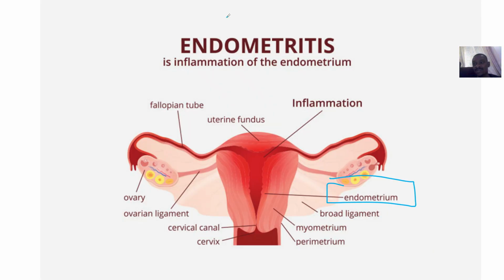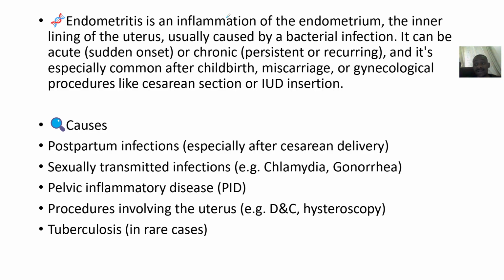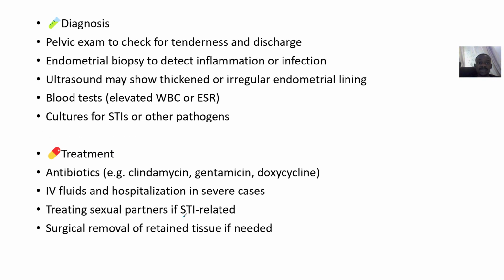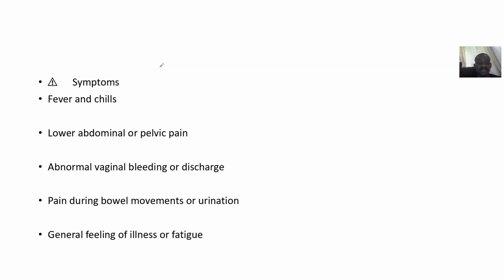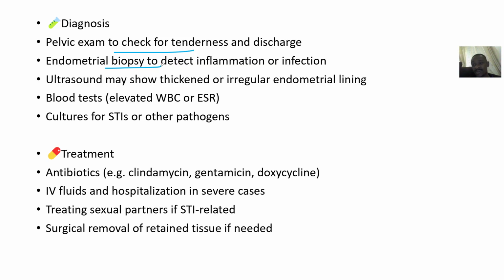Endometritis ; inflammation of the endometrium, inner lining of the uterus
Endometritis is an inflammation of the endometrium, the inner lining of the uterus. It’s most commonly caused by infection, and can occur after childbirth, miscarriage, abortion, or gynecologic procedures. It’s also part of the spectrum of pelvic inflammatory disease (PID).

🔥 Types of Endometritis
Type Description Common Causes
Acute Sudden onset with fever and pain Postpartum, abortion, IUD placement, douching
Chronic Persistent inflammation Untreated infections, tuberculosis, STIs
👩‍⚕️ Symptoms
Fever

Lower abdominal pain

Abnormal vaginal bleeding or discharge

Pain during pelvic exam

Foul-smelling lochia (postpartum discharge)

🧪 Diagnosis
Pelvic exam: Tender uterus

Blood tests: Elevated white blood cells

Ultrasound: May show thickened endometrium or retained tissue

Endometrial biopsy: Especially for chronic cases

💊 Treatment
Antibiotics: Usually a combination like clindamycin + gentamicin for postpartum cases

Doxycycline: Often used for chronic infections

Surgical intervention: Rare, but may be needed for retained products or abscesses

⚠️ Complications
Infertility

Sepsis

Pelvic abscess